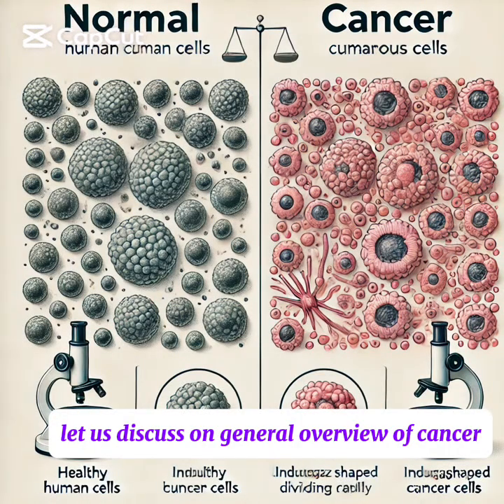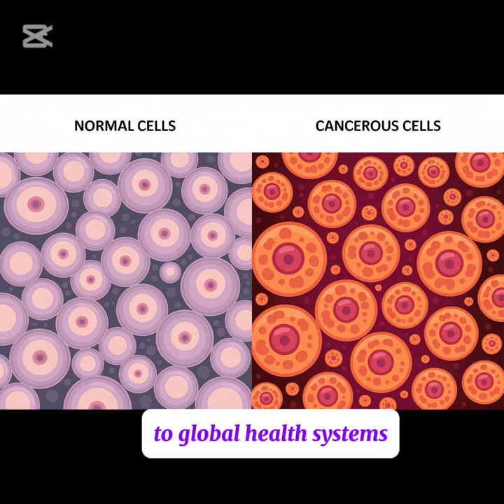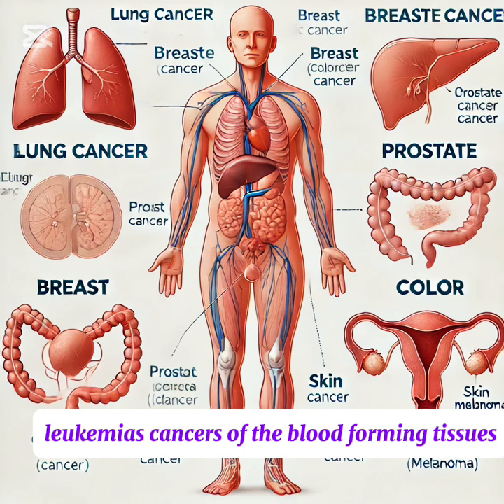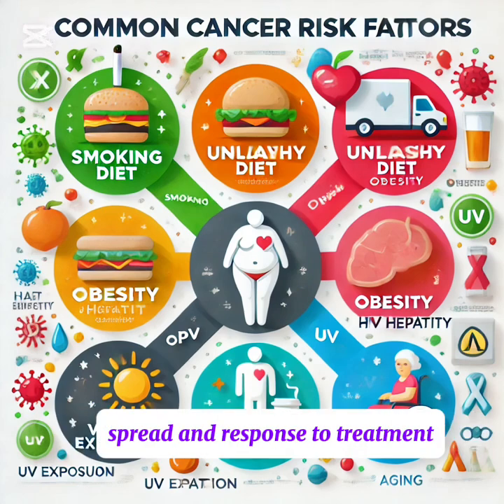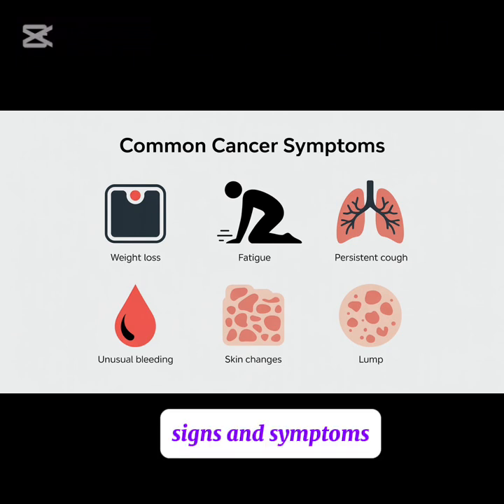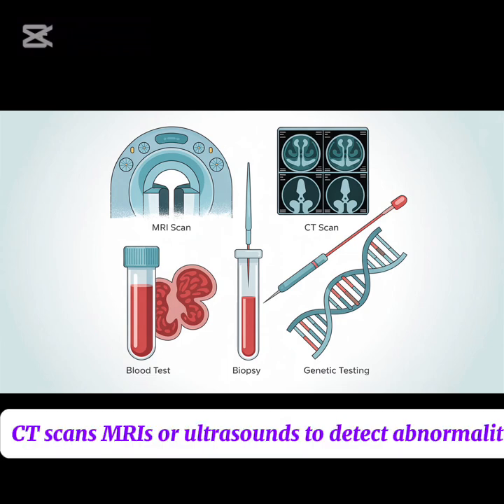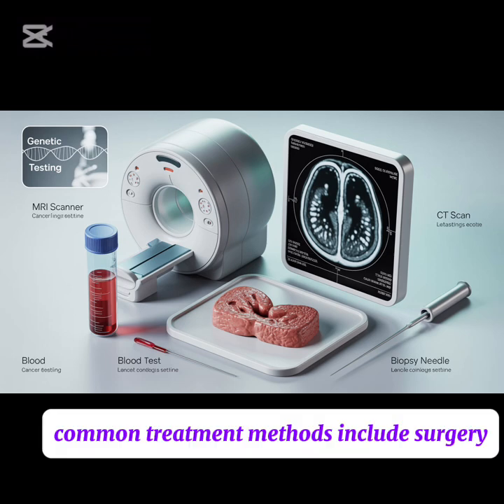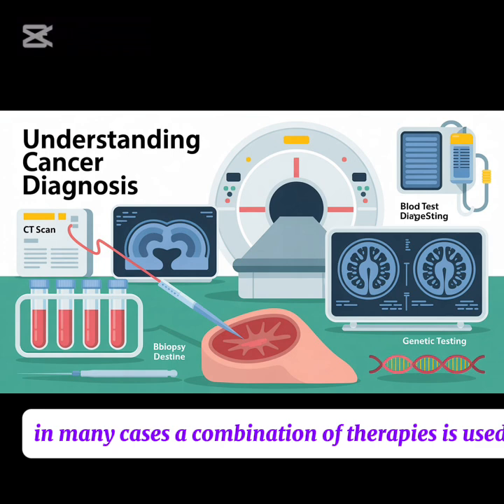Understanding Cancer: Causes, Symptoms, and Treatments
What is cancer? How does it start, and what can you do to prevent it?
In this video, we dive into a full overview of cancer—explaining how it develops, the most common types, risk factors, symptoms, diagnostic methods, treatment options, and global impact. You’ll also learn practical prevention strategies that could help reduce your risk.

This educational guide is ideal for students, educators, and anyone looking to understand one of the world’s leading causes of death.

Timestamps:
00:00 – Introduction
01:00 – What Is Cancer?
02:30 – Types of Cancer
04:00 – Causes and Risk Factors
05:00 – Common Symptoms
06:00 – How Cancer Is Diagnosed
07:00 – Treatment Options
08:00 – Prevention Tips
09:00 – Global Cancer Burden
10:00 – Final Thoughts

oncology guide, cancer research uk, cancer symptoms, cancer, cancer research, preventing cancer, cancer overview, cancer treatment, cancer causes